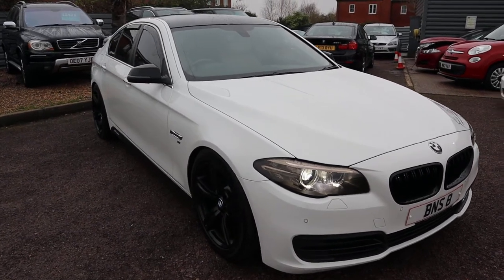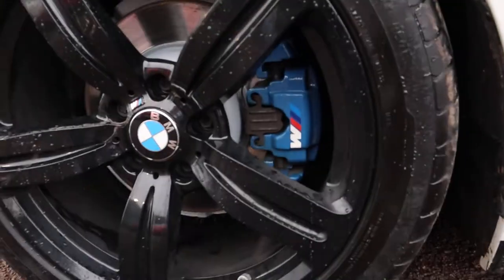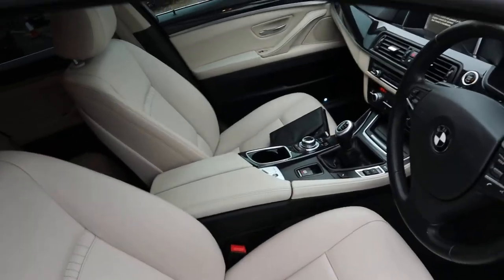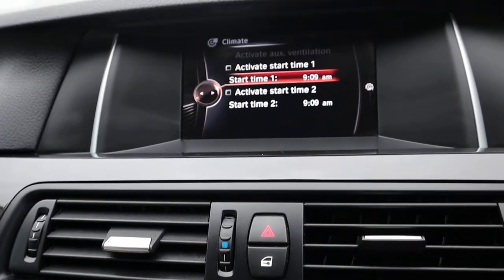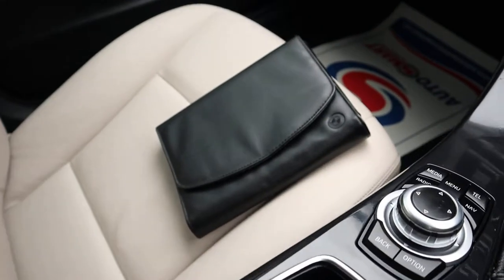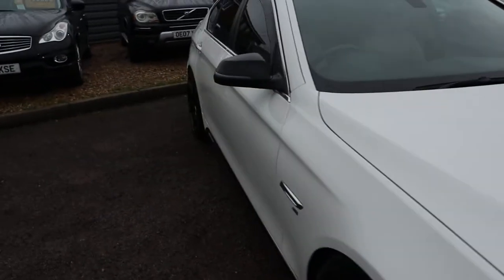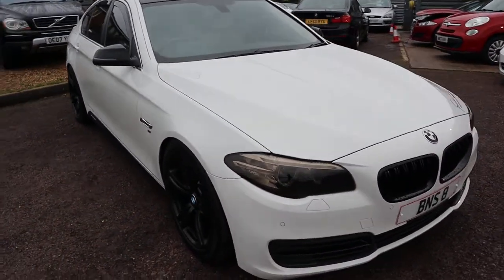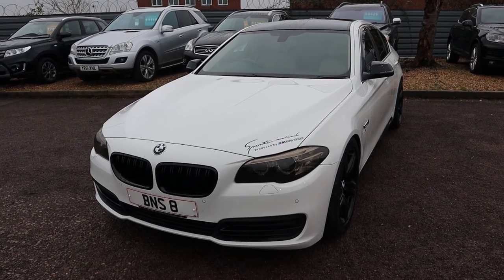Country Car Barford Warwickshire